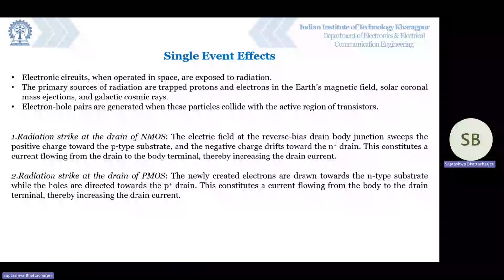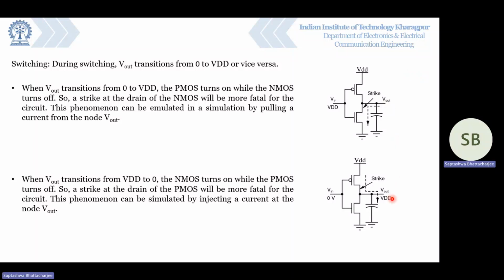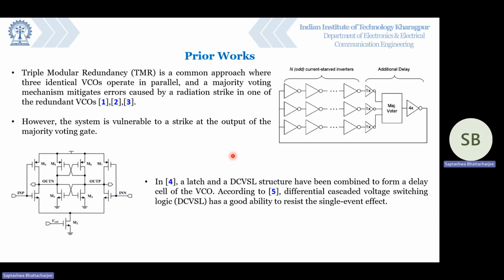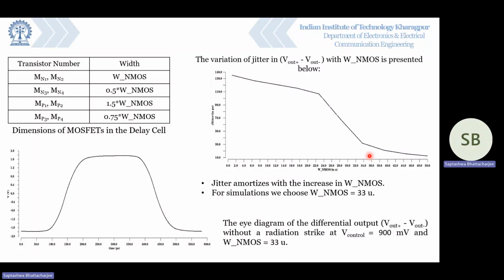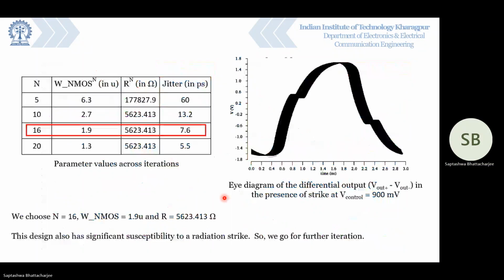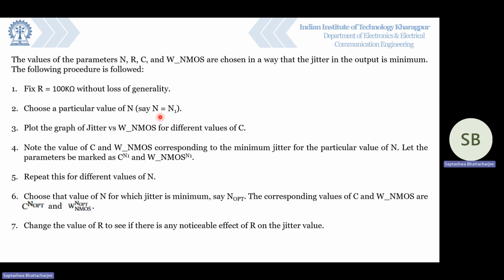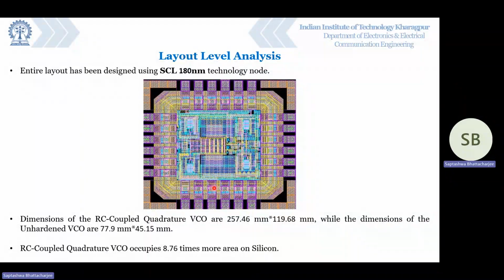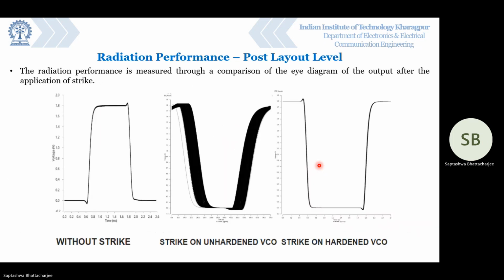BTP 2 Presentation || Saptashwa Bhattacharjee || 21EC10064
BTP-2 Presentation of Saptashwa Bhattacharjee (Roll No: 21EC10064) on Novel Radiation Hardened Voltage-Controlled Oscillator

Guide: Prof. Mrigank Sharad and Prof. Indrajit Chakrabarti

Saptashwa Bhattacharjee
4th Year Undergraduate Student
Department of Electronics and Electrical Communication